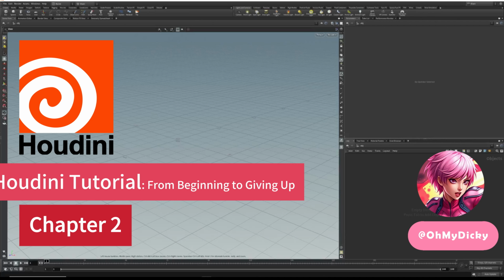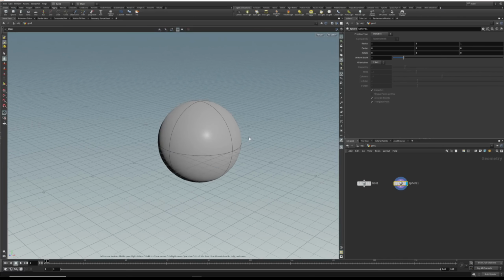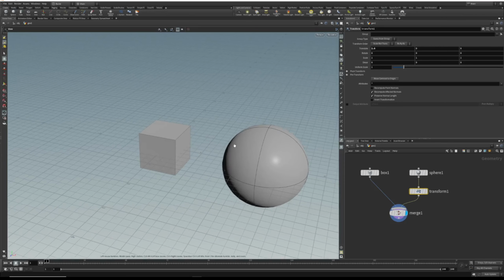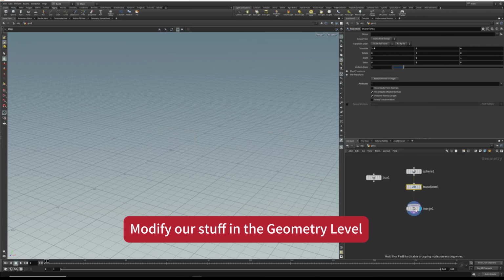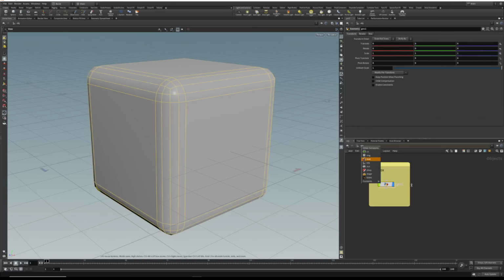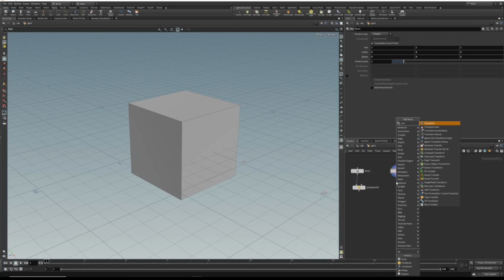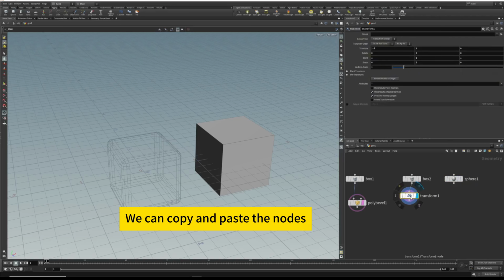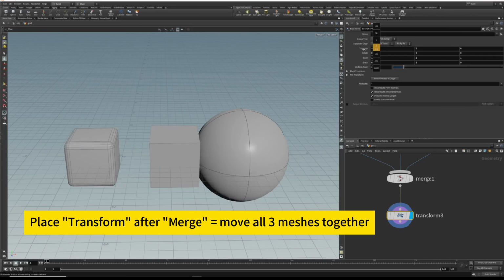Houdini Tutorial: From Beginning to Giving Up | Chapter 2 - Geometry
Recently I start to make Houdini Tutorial: From Beginning to Giving Up

All my future Houdini tutorial chapters can be found in the playlist, chapters will be uploaded time by time.

What I talk about in Chapter 2 - Geometry:
- Transform Nodes
- Introduce Bevel Node
- Modify / Merge Geometry